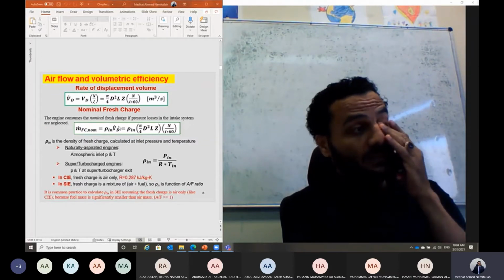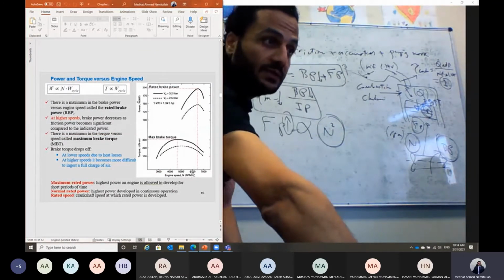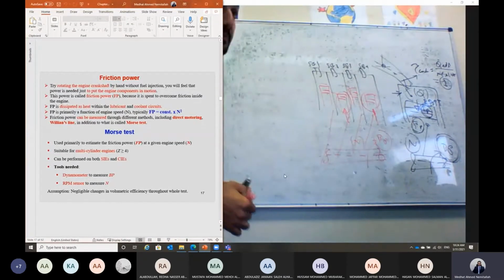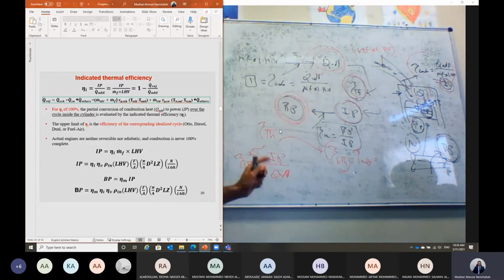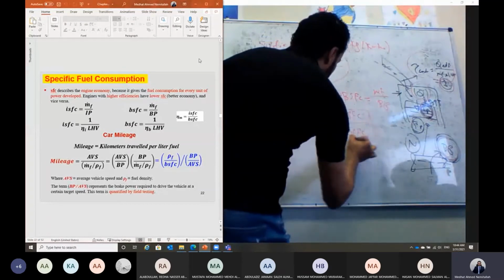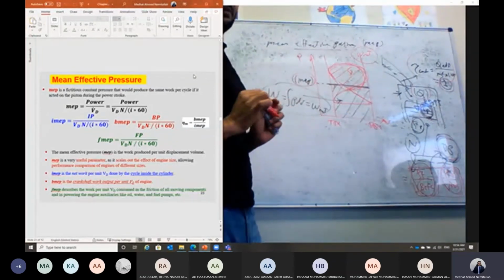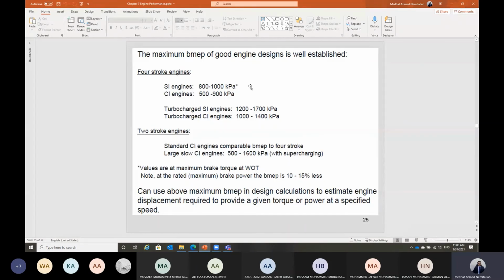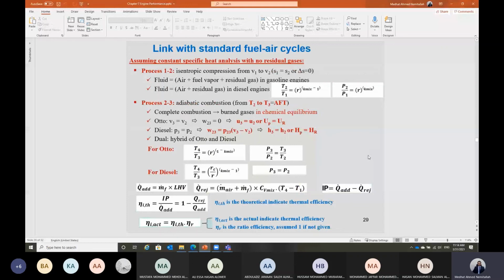Internal combustion engines Lecture 21